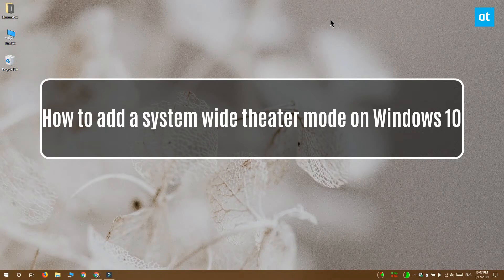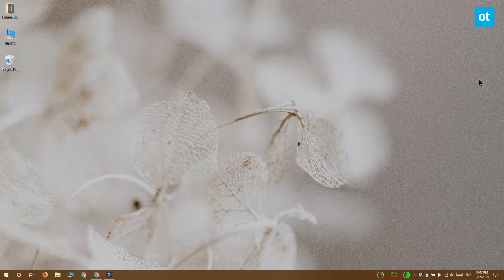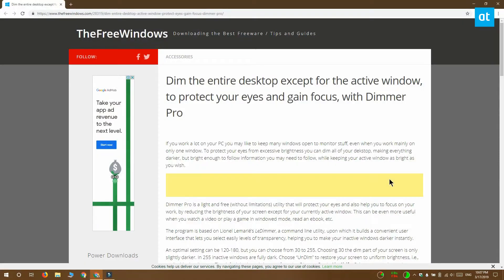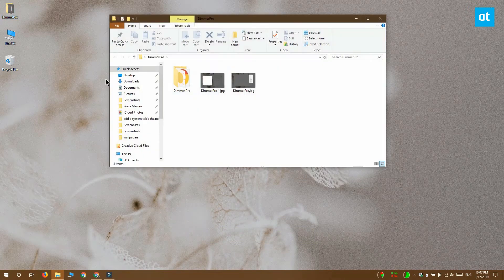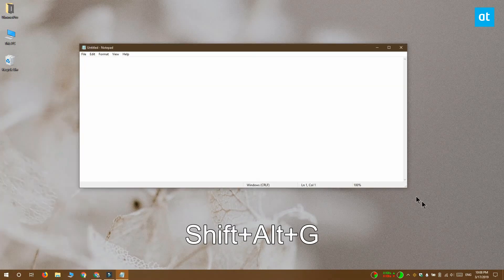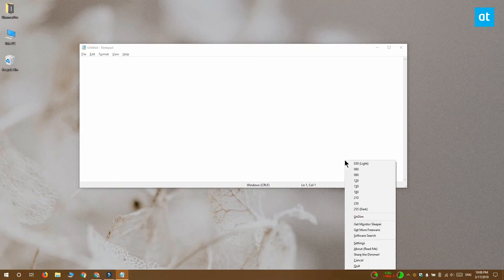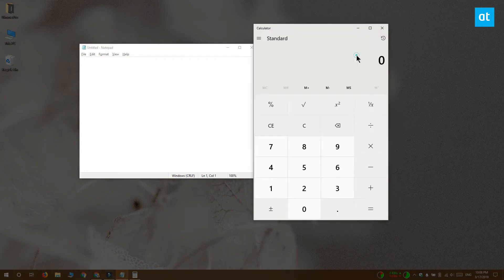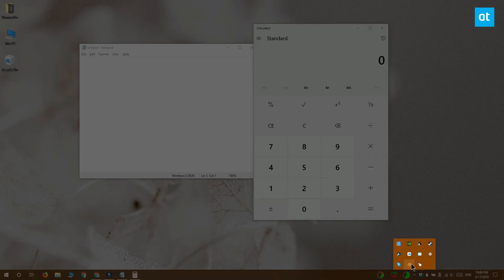How to add a system wide theater mode on Windows 10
Websites that primarily play video often have a neat mode called ‘Theater mode’. When enabled, this mode will focus the video player and dim everything else on the page. If you prefer to watch videos outside of full screen mode, the theater mode is something you should try.